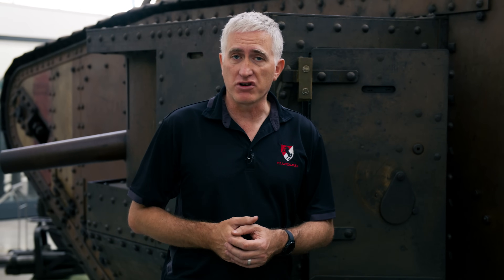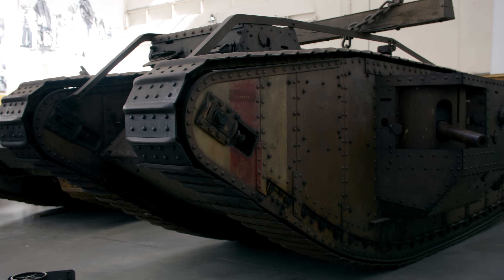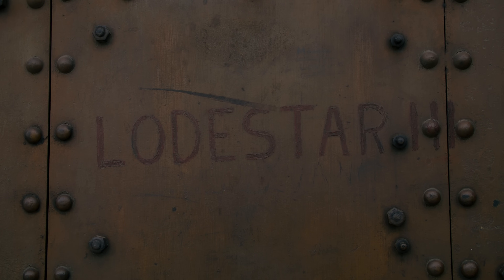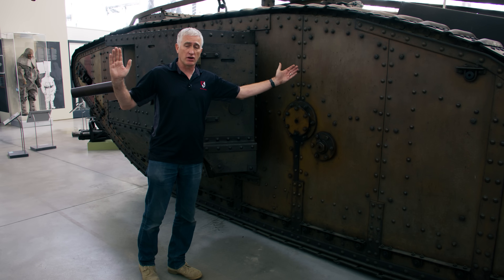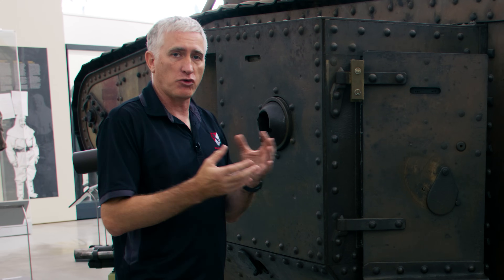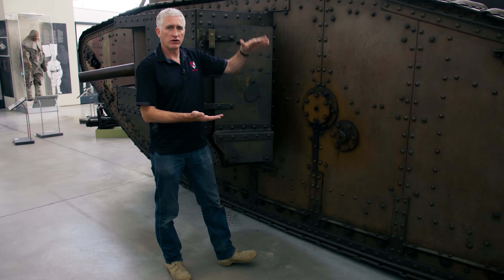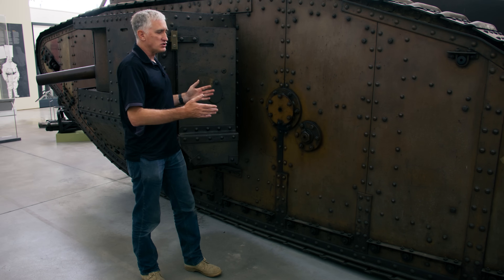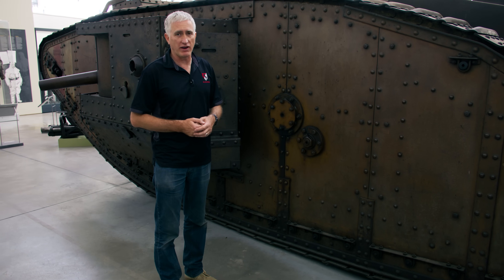WW1 Tank Track Curvature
A little trivia about how the engineers of WW1 solved the problem of having short track contact length to counter the questionable steering capacity of early tanks, with the requirement to have more track in contact with the ground in order to reduce ground pressure and allow them to cross the mud of no man's land.

Or just use the Youtube Thanks feature.